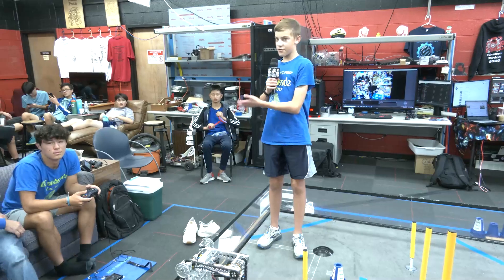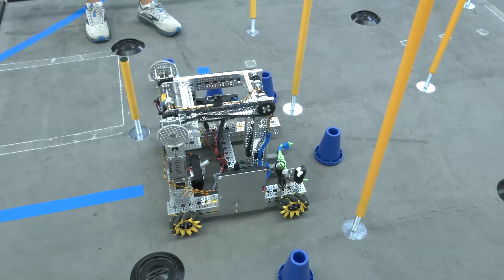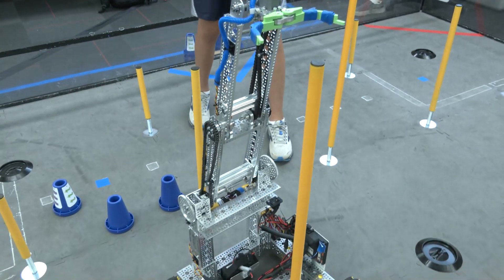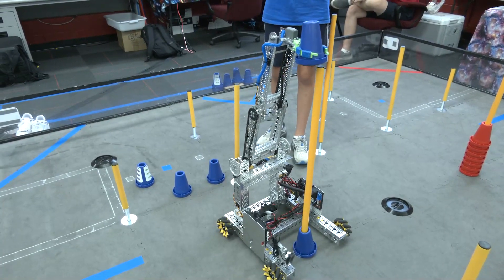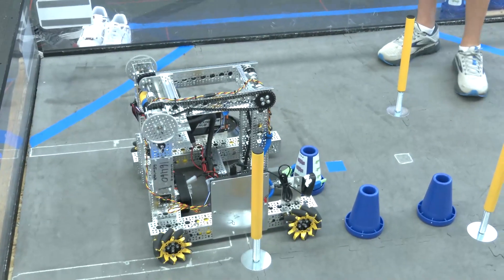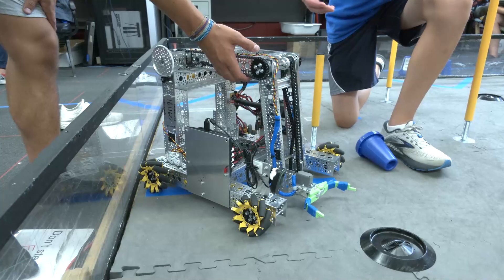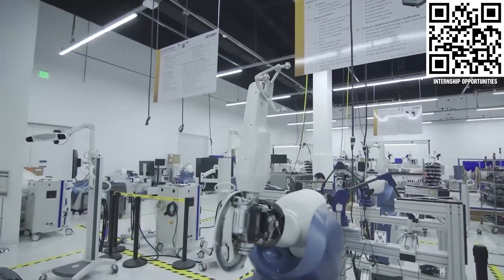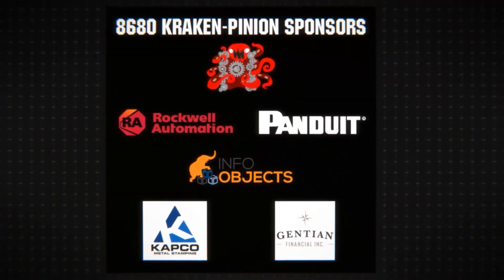Cone Manipulator Testing 16460 GEarheads Robot in 30 Hours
16460 GEarheads showcases and tests their cone manipulator including a mostly stable double linkage arm and a passive balancing claw on their Robot in 30 Hours creation.